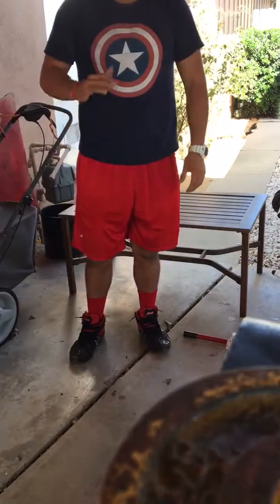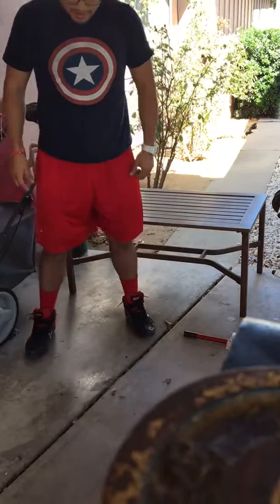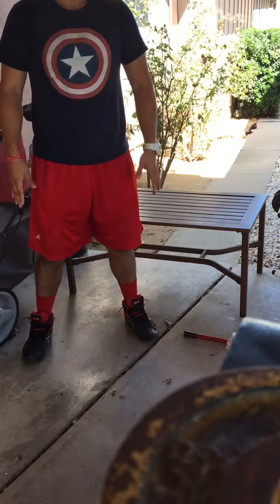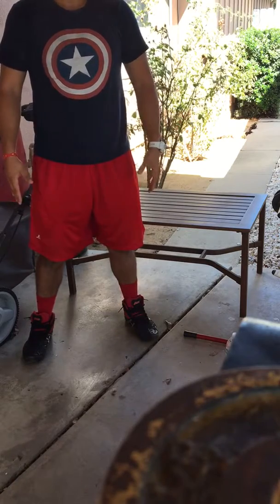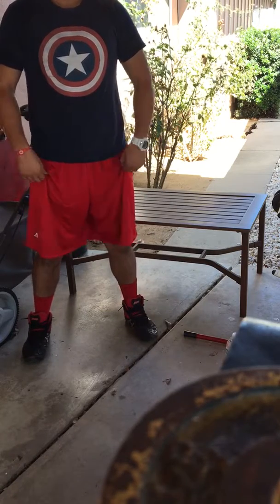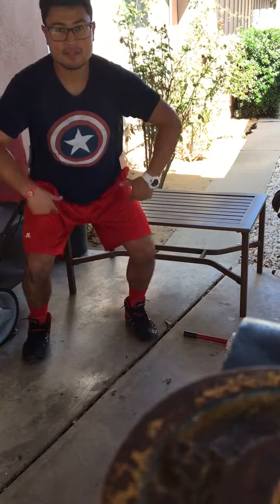Kin 336 Assignment 1